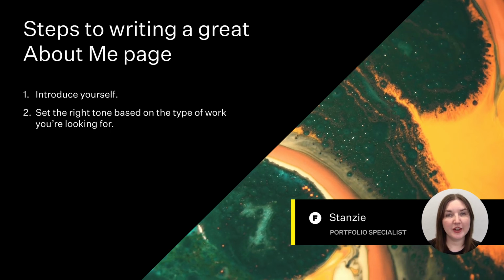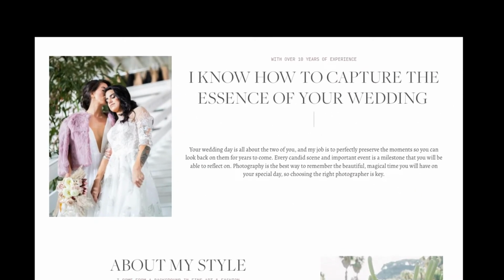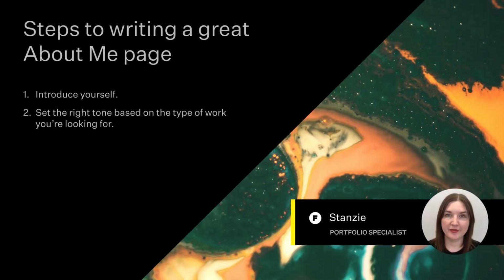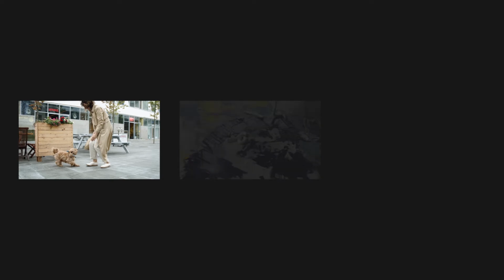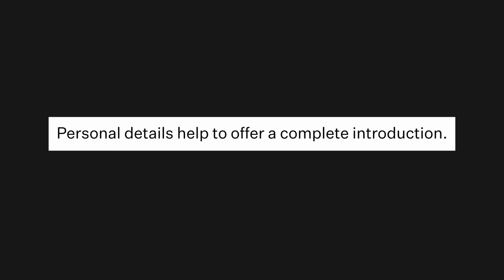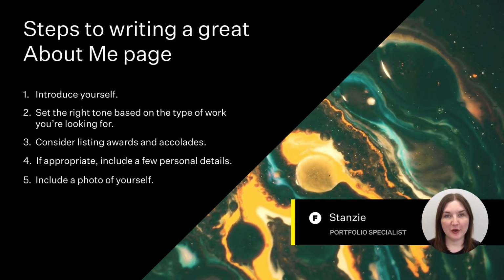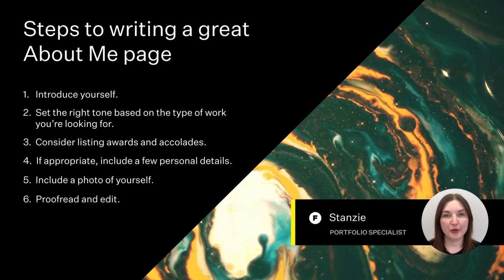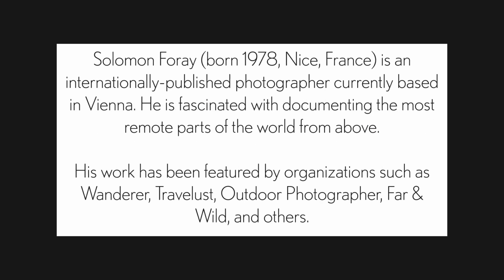Simple Steps to Writing a Great About Me Page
Your "About Me" page is often the most visited section of your portfolio, providing essential context for your work and goals. This tutorial breaks down 6 simple steps to writing a professional bio that attracts clients and makes your creative brand memorable. We cover everything from setting the right tone—whether conversational or formal—to deciding which personal details and photos best represent your unique personality. Learn how to list awards, use testimonials effectively, and put your best foot forward to stand out in the creative industry.

In this video:
✅ Why your About Me page is crucial for client context
✅ How to introduce yourself and your location
✅ Tailoring your tone to specific audiences (Galleries vs. Direct Clients)
✅ When to include personal details like hobbies or volunteer work
✅ Tips for choosing a profile photo that fits your site's style

0:00 — Introduction: The Power of the About Me Page
0:51 — Step 1: Telling People Who You Are
1:05 — Step 2: Setting the Right Tone for Your Audience
1:34 — Step 3: Highlighting Awards & Testimonials
1:50 — Step 4: Adding Memorable Personal Details
2:17 — Step 5: Choosing a Professional or Studio Photo
2:38 — Step 6: The Importance of Proofreading
2:57 — Pro Tip: Modeling Aspirational Websites